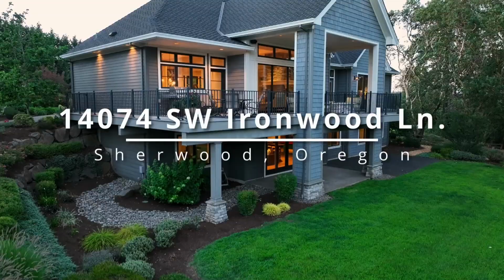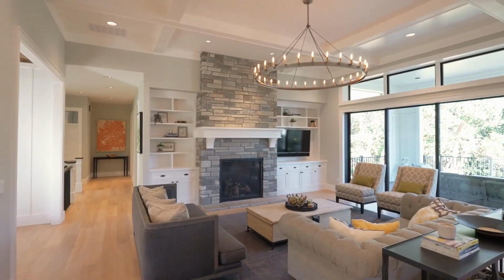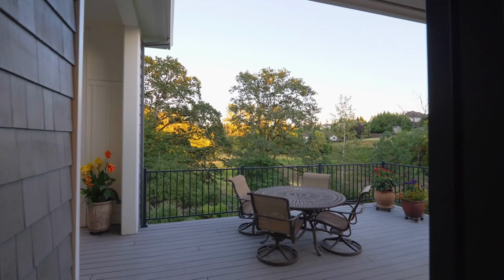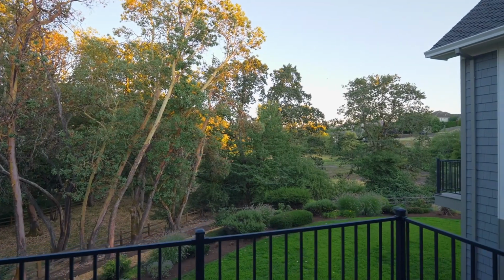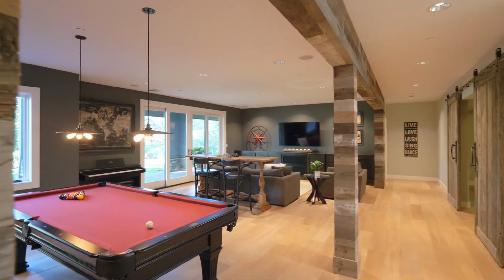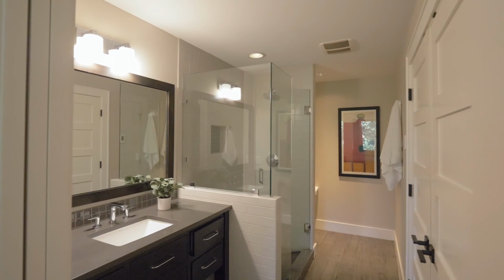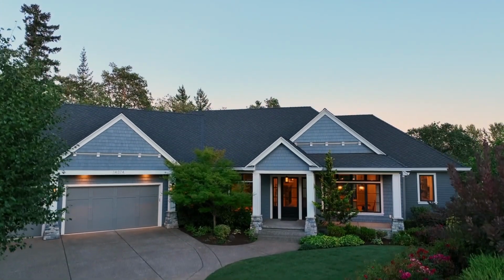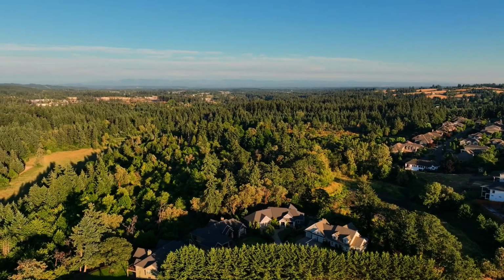Luxurious Home next to 2023 Street of Dreams! ~ Video of 14074 SW Ironwood Ln ~ Sherwood Luxury Home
Perfectly designed and immaculately maintained, on a large lot in a beautifully manicured, private cul de sac just steps from the location for the 2023 Street of Dreams! 4,673 sq ft/4 bedrooms/3.1 baths. Contact Steve Nassar with Premiere Property Group.